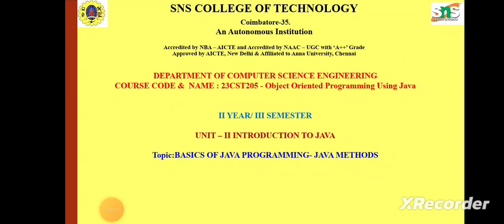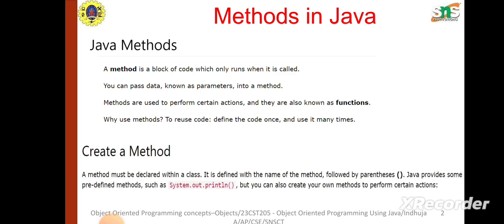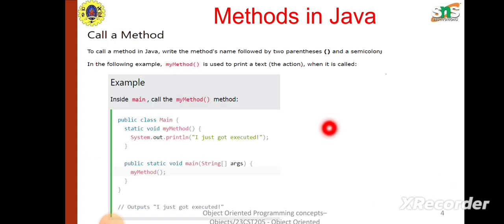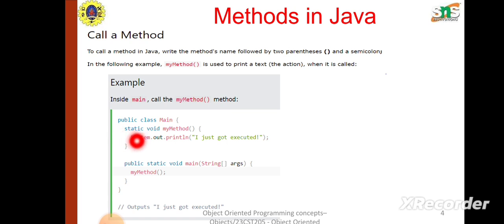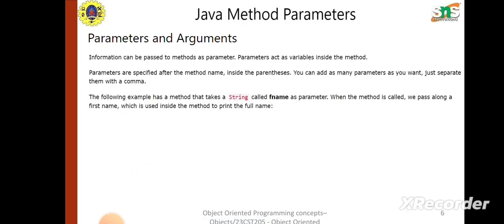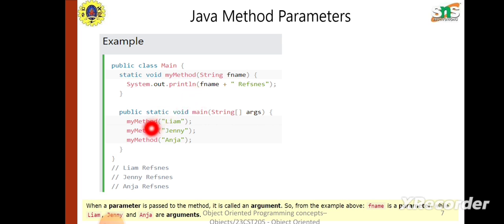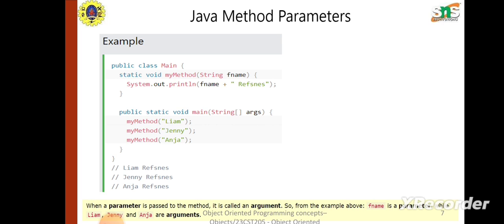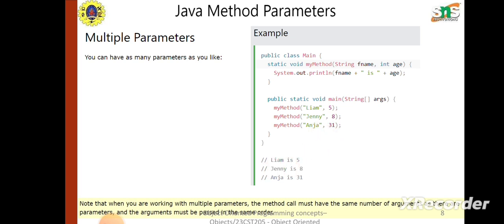Basics of Java programming - Methods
Methods in Java are blocks of code that perform a specific task, improving code reusability and organization. They consist of a name, return type, parameters (optional), and a body.